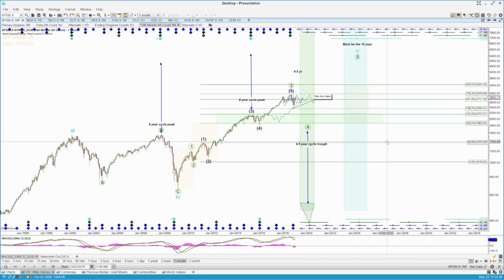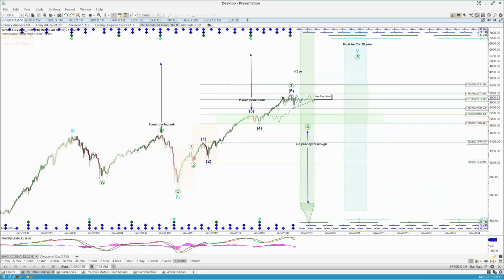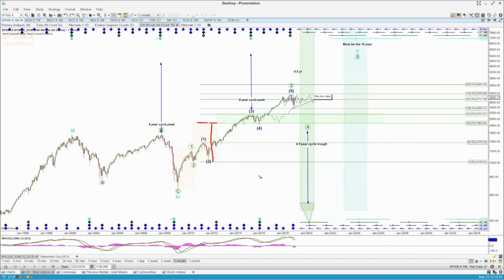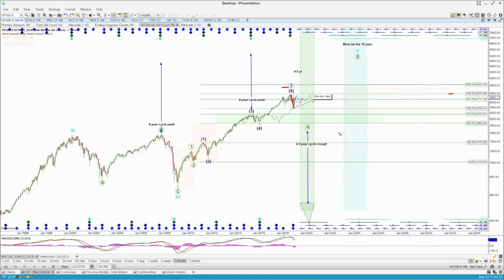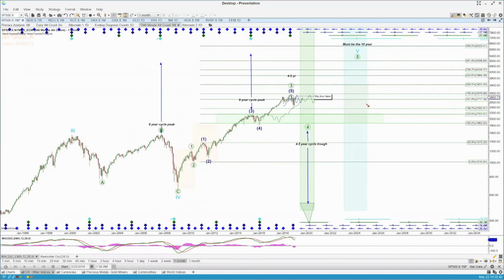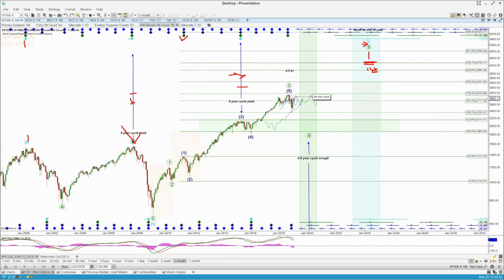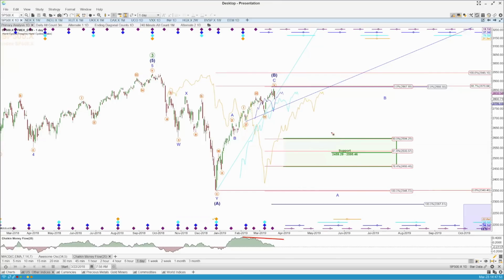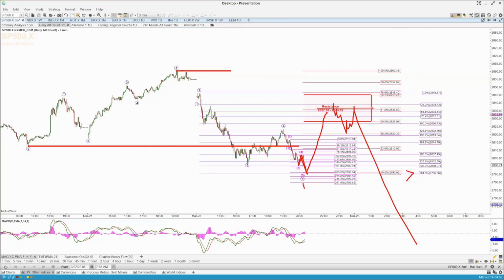Weekend Update 3/24/19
Get your Pre Market Overview before the market opens each day at our